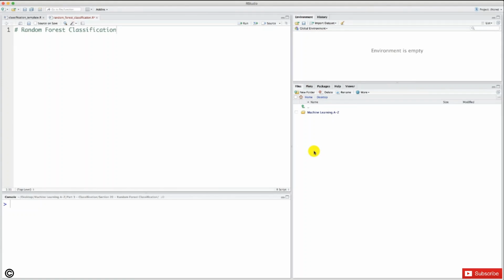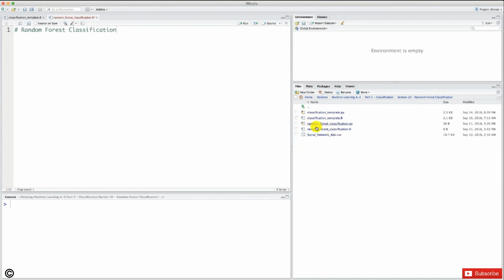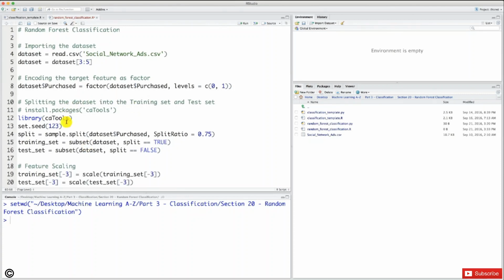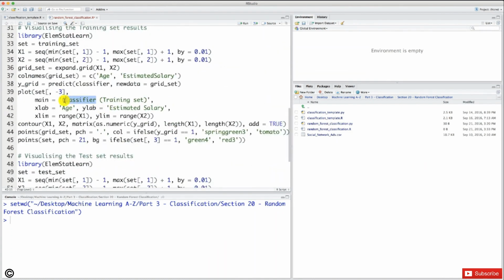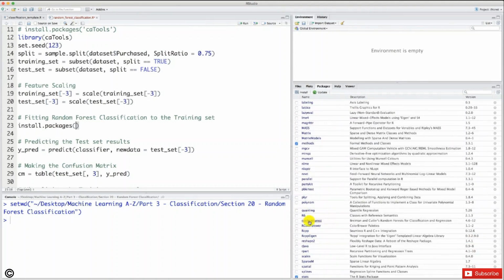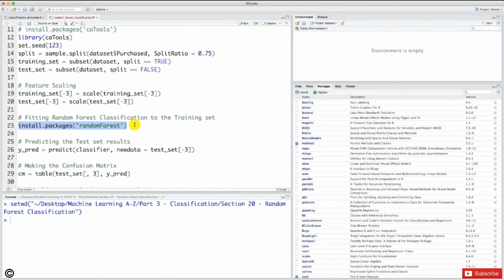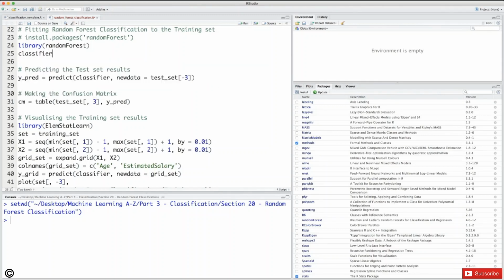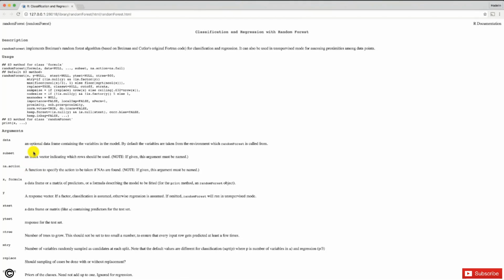Learn Machine Learning | Random Forest Classification in R - Step 1